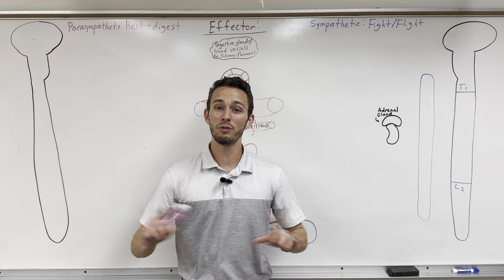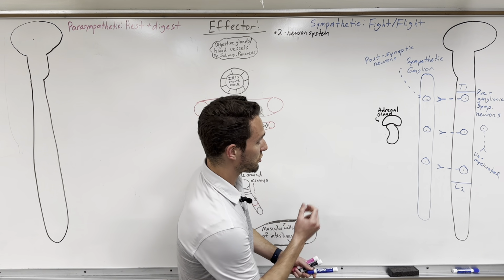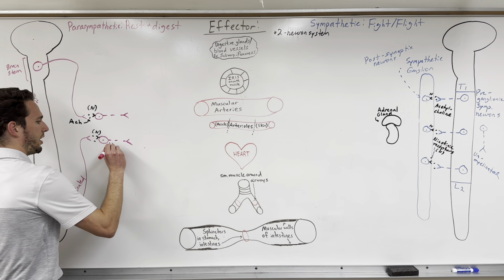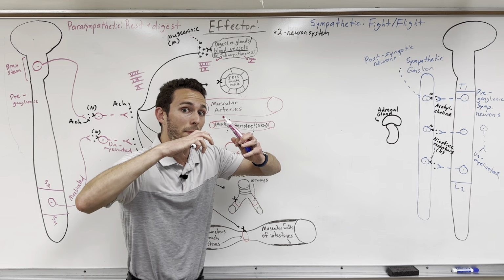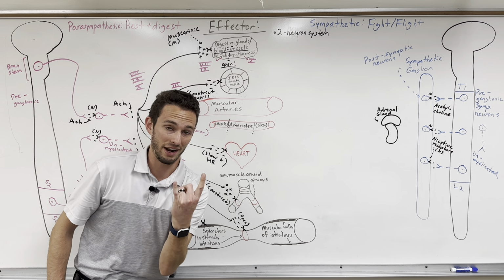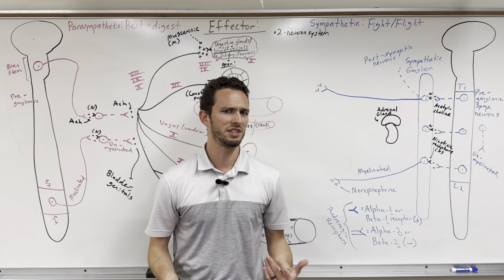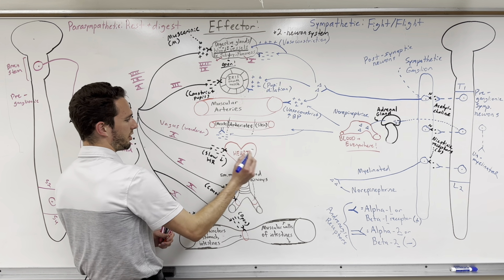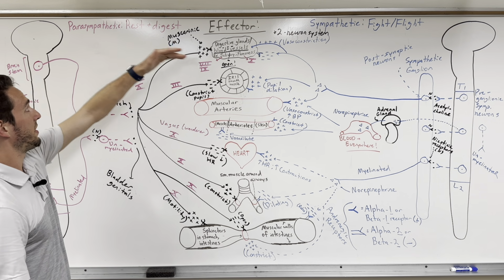Autonomic Nervous System: Comprehensive Overview!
Practice the autonomic nervous system with exam questions in my A&P study app

Dive into the Autonomic Nervous System (ANS) with this comprehensive overview. Learn about the key components including muscarinic and adrenergic receptors, acetylcholine and norepinephrine, pre/postganglionic neurons, and the distinct structures of the parasympathetic and sympathetic nervous systems. Explore how these systems influence various organs, providing a foundational understanding of this critical part of the human body.